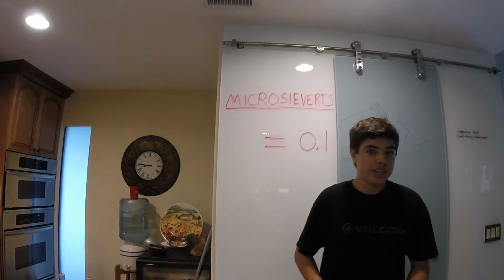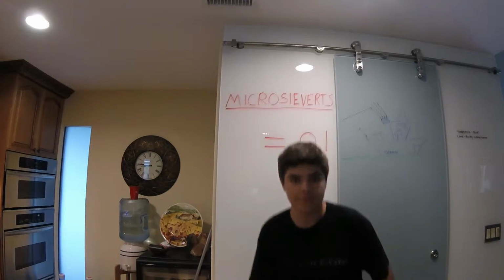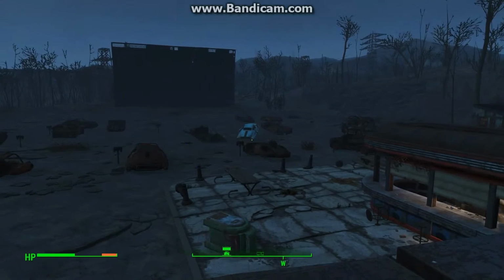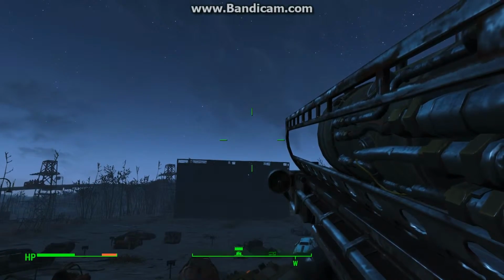Nuclear Chemistry 101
Chemistry, instructional video on nuclear chemistry, with your hosts, Ian Rogers and Carson Vincent